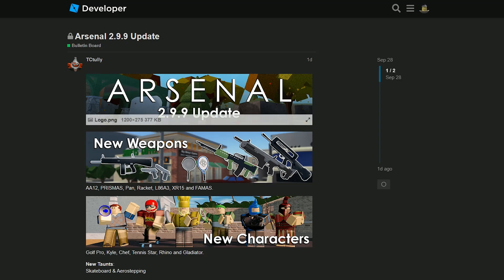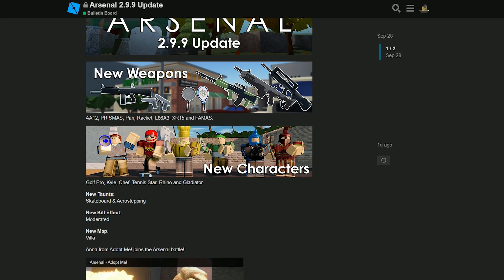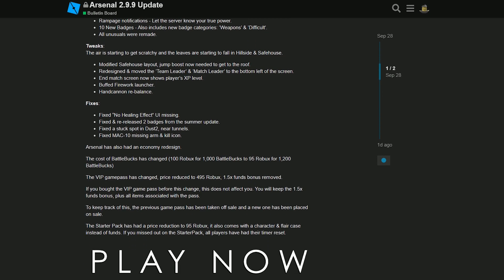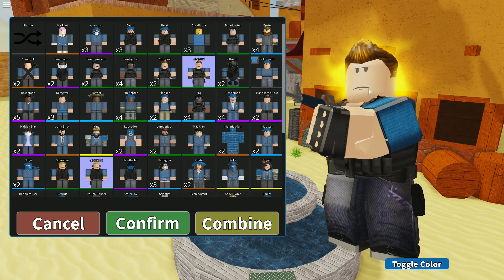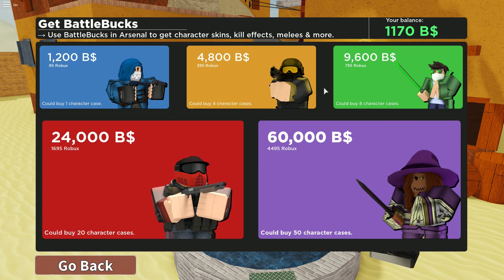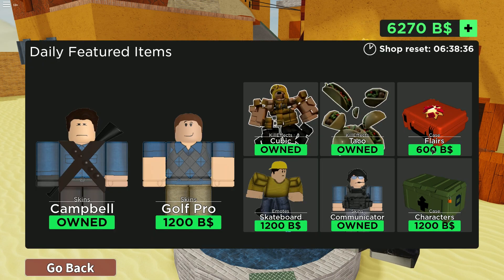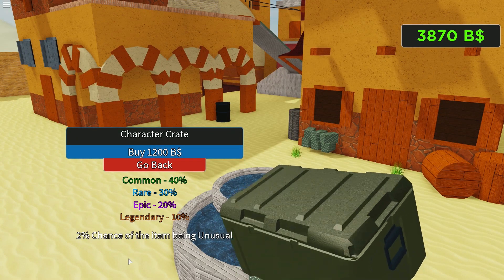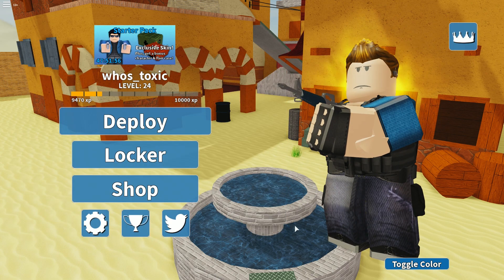Opening the NEW MELEES in Arsenal!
i love opening cases in arsenal